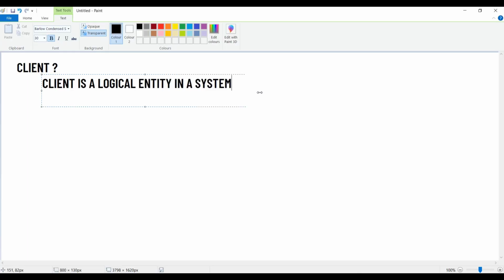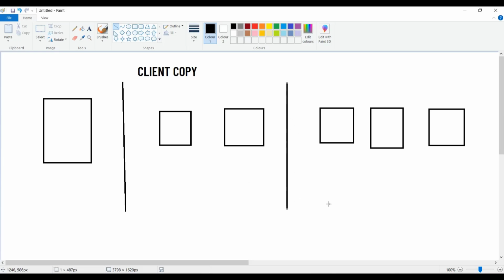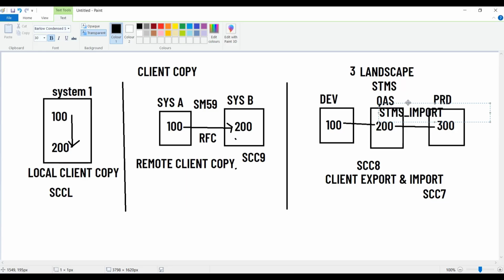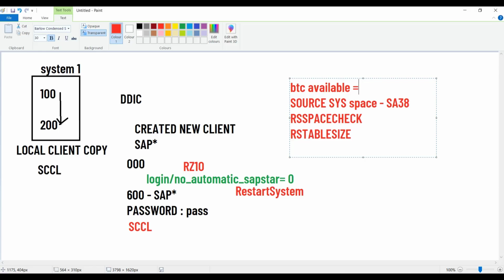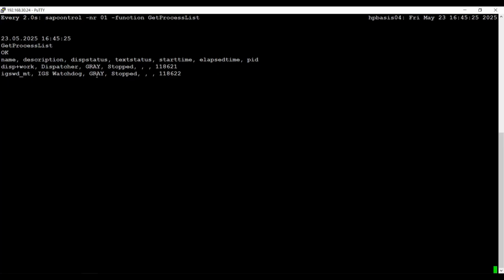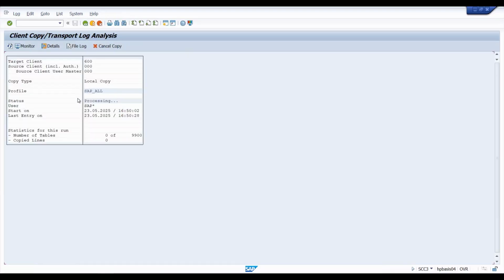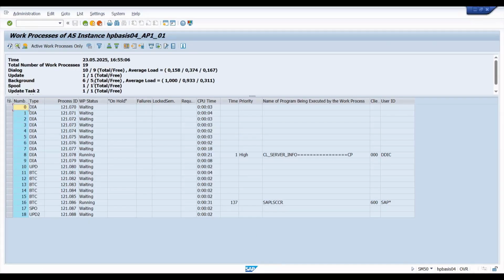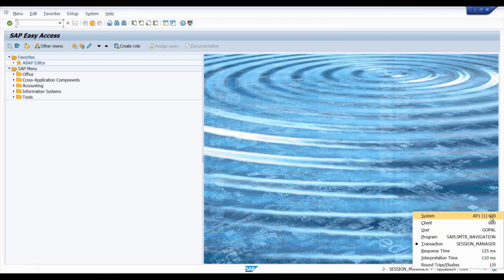Local Client Copy in SAP BASIS |Prerequisites |Enable User via Profile Parameters | RZ10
Local Client Copy for Beginners | Prerequisites |  How to Enable SAP Star Login Parameter | Tutorial